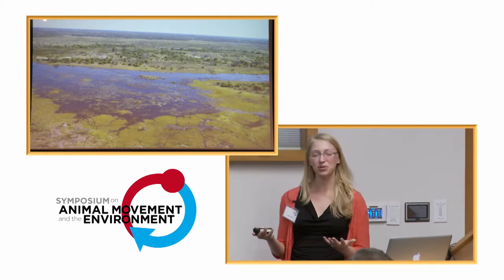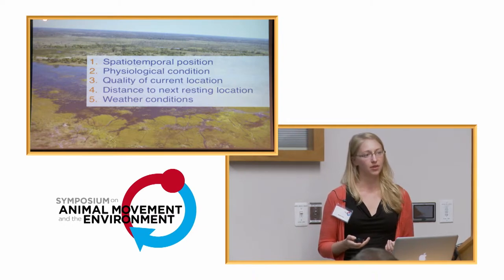AMoveE 2014: Sarah Supp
This talk was presented by Sarah Supp on 5 May 2014 as part of the Symposium on Animal Movement and the Environment, held at the North Carolina Museum of Natural Sciences in Raleigh.

Supp S, Cormier T, La Sorte FA, Bohrer G, Goetz S, Powers D, Wethington S, Graham CH, 2014, "Using continental-scale citizen-science data and remote sensing products to identify the drivers of hummingbird migration routes and timing"

Abstract: Understanding the drivers of long-distance movement is critical to predicting how climate change will impact migratory species. These species depend on their ability to reach suitable habitat and resources along migratory routes. Identifying the cues to start migration, and what cues influence speed and direction of migration, will help describe where migratory species occur, identify target areas for conservation and management, and predict which species will be most at risk under climate change scenarios. Hummingbirds are ideal avian species for evaluating the impacts of climate change on long-distance migration, since they inhabit a broad range of ecosystems, respond quickly to environmental shifts, and are directly tied to changes in environment through their mutualistic relationship with flowering plants. Since hummingbirds are very small, it has not been possible to track individual long-distance movement, as has been done for other species. We present results from 10 years (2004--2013) of citizen-science observations reported to eBird for 9 North American hummingbird species, evaluating the temporal and environmental drivers of migration timing, speed, and geographic location. We used the number of checklists submitted to eBird and daily observation location to define the dates for begin and end of spring and fall migration in each year 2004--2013. We used a generalized-additive model (GAM) to estimate the spring and fall migratory routes for each species in each year, and to estimate daily rate of migration in each season. We annotated the raw location data from submitted checklists, with environmental and weather data (day length, elevation, temperature, precipitation, wind, EVI, NPP) using Movebank. We used a correlative approach to determine which variables are associated with hummingbird species along their spring versus fall migratory routes. We compare the results among seasons (spring vs. fall) and among years to test for temporal variation in migration timing and location, and to test for differences among species. We predict that species responding primarily to static drivers (e.g. day length) will have more difficulty maintaining stable populations under climate change scenarios than species responding primarily to dynamic factors (e.g., daily weather, resource availability). Rapid climate change or an increase in the frequency of extreme weather events, however, may pose an unsurmountable challenge even for species with very flexible movement responses.